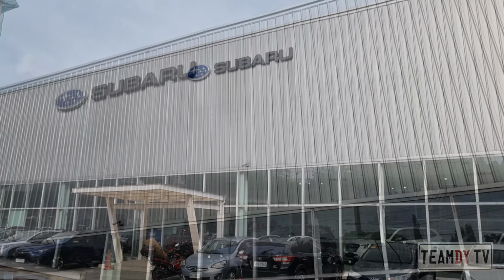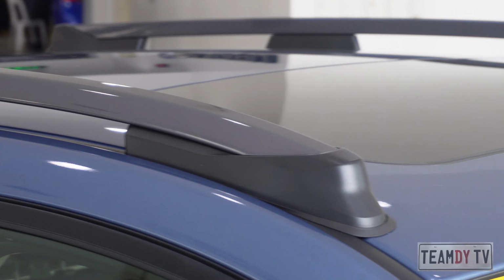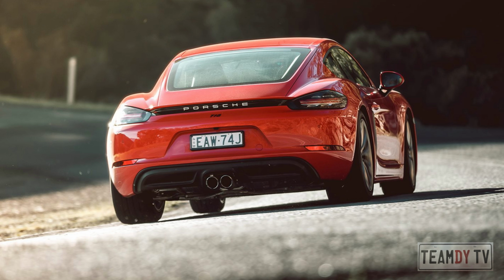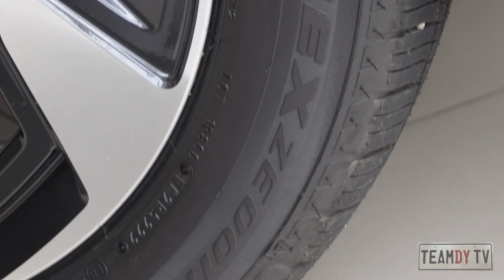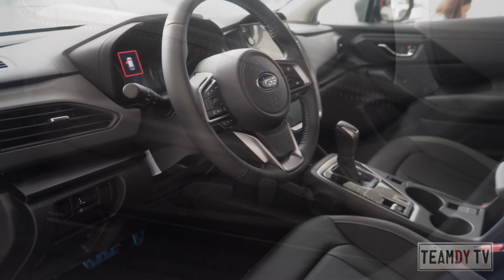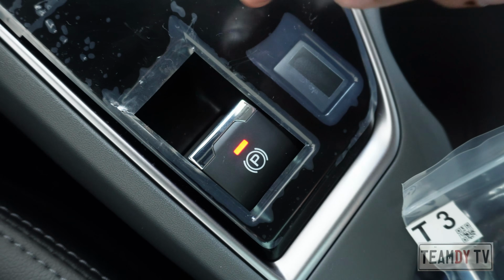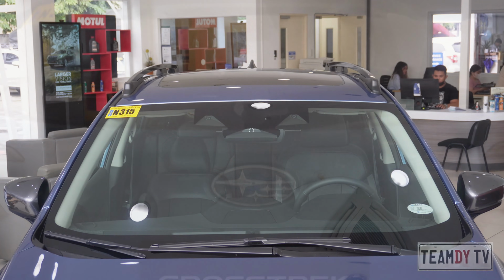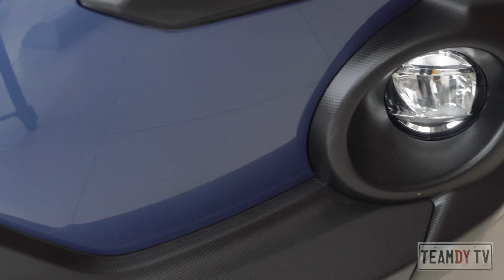2023 / 2024 ? Subaru CrossTrek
Used to be called the XV CrossTrek in the US and Canada. They dropped the XV and is now called the CrossTrek globally. The year model can be quite confusing. Subaru Pasig told me that per CSR (Certificate of Stock Reported) this CrossTrek is a 2023 year model. But some ads and comments on this video say this is the CrossTrek 2024.